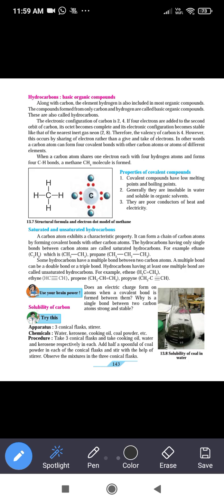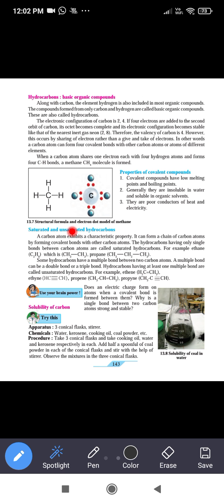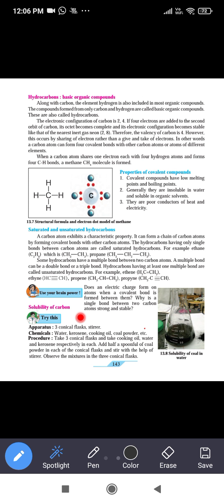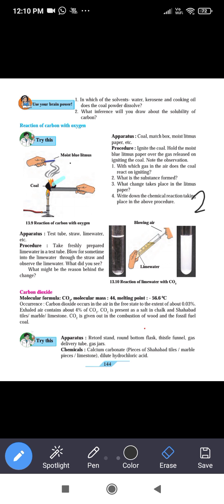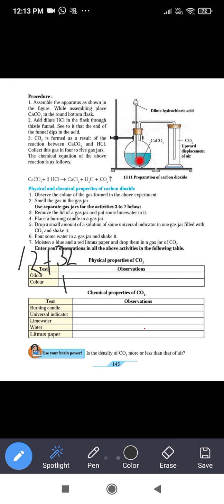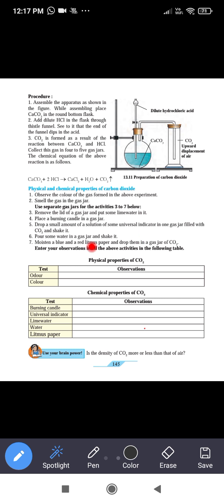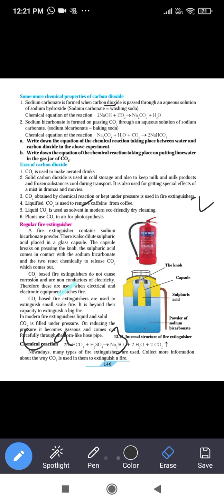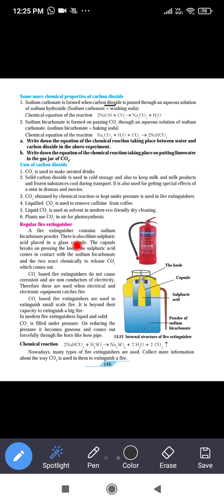standard:9th, subject:science, lesson 13,part 2